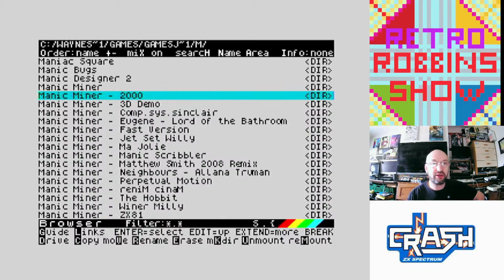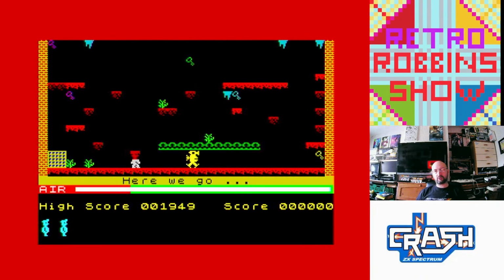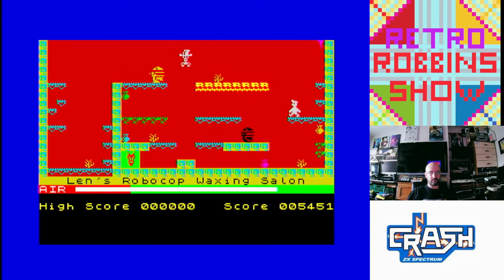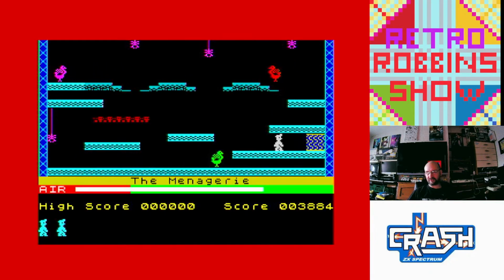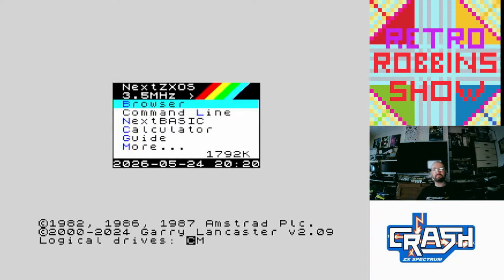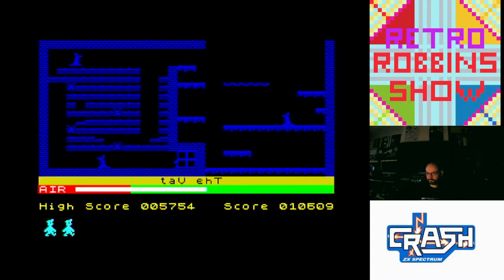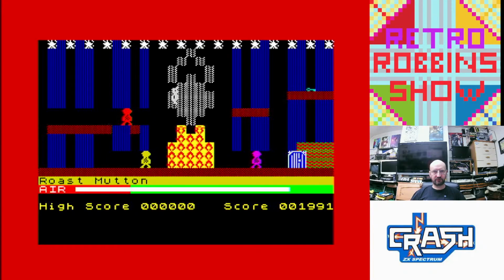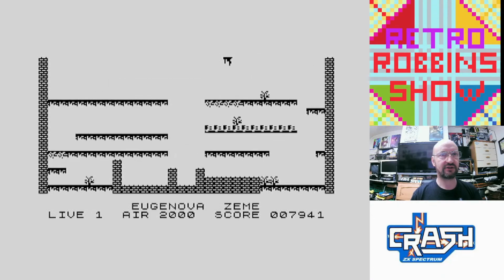Retro Robbins Live!!!!!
Retro chat